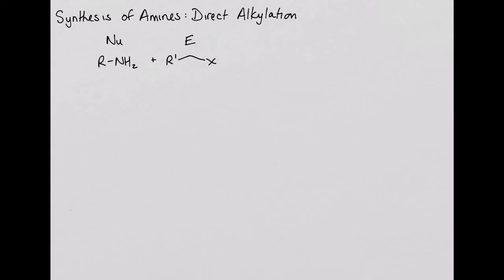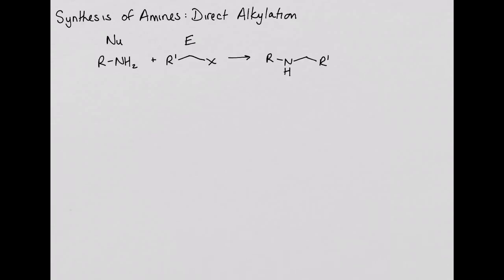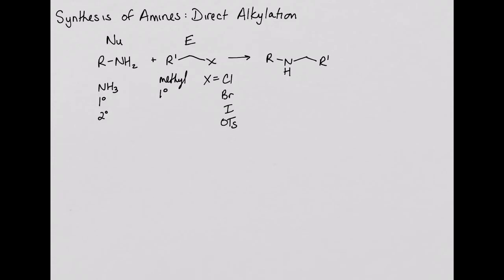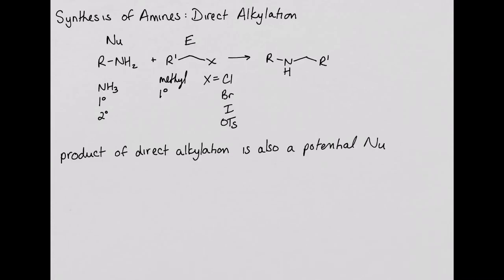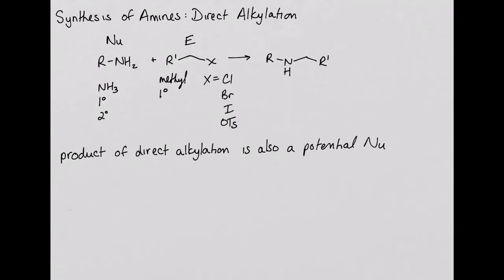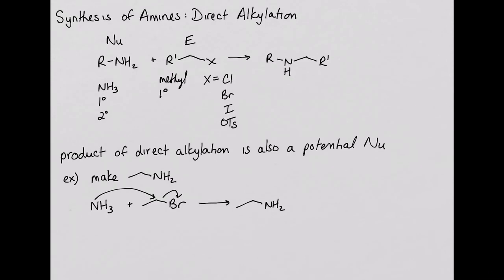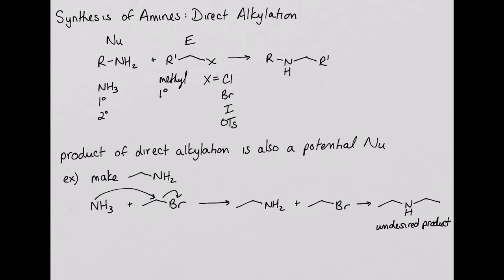Synthesis of Amines: Direct Alkylation